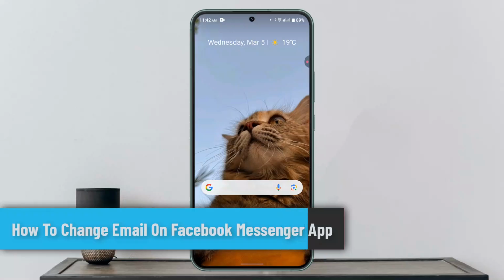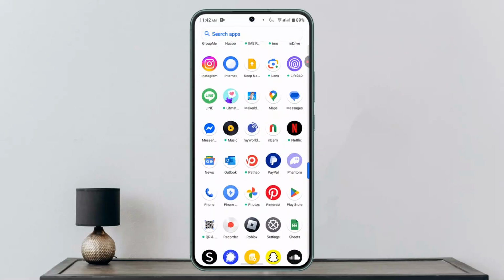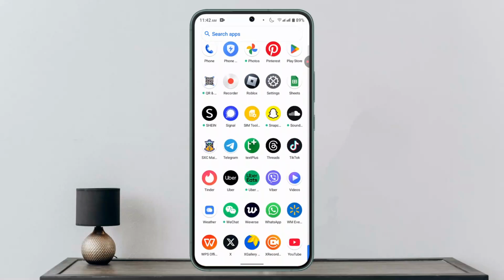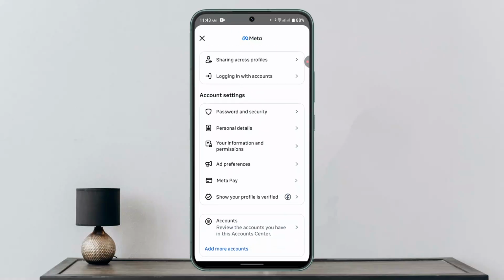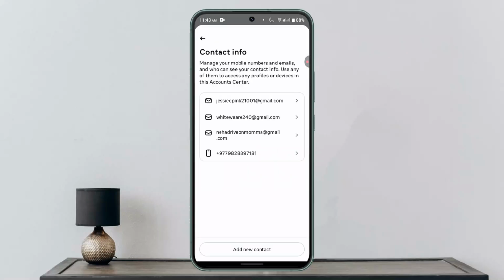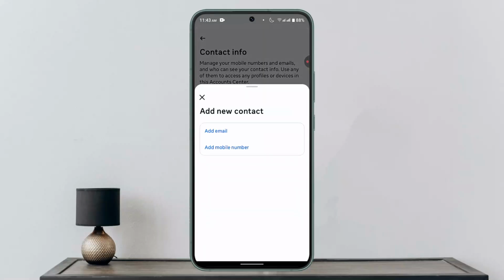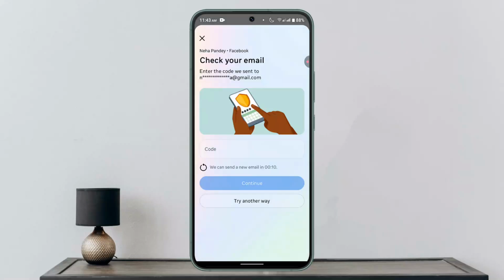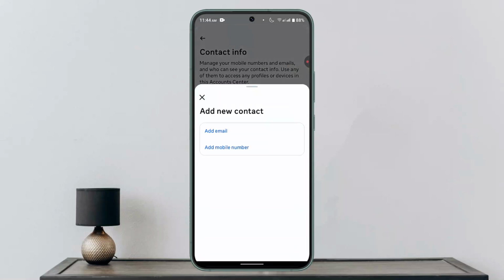How To Change Email On Facebook Messenger App !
If you want to change the email associated with your Facebook Messenger app, this guide will walk you through the process step by step.

Before you begin, ensure that your Messenger app is updated to the latest version. To do this, go to your device's app store (Google Play Store or Apple App Store), search for "Messenger," and check if an update is available. If there is an update, install it before proceeding.

Once your app is updated, open Messenger and log into your account. Next, tap on your profile picture or menu icon, typically located in the bottom right corner of the screen. Scroll down until you find the "Personal Details" section and tap on it. Then, navigate to "Account Settings" and once again look for "Personal Details."

If you have multiple emails linked to your account, you can delete the old one by selecting it and choosing "Delete Email." However, if you only have one email on file, you'll need to add a new one before you can remove the existing one.

Facebook will send a confirmation code to your new email; enter the code in Messenger to verify your identity. Once verified, your new email will be added to your account. After successfully linking the new email, you can delete the old one if desired.

If you encounter any issues, double-check your email settings in the Facebook app, as Messenger and Facebook accounts are linked.

Timestamps:
0:00 Introduction
0:16 Updating the Messenger App
0:27 Navigating to Account Settings
0:50 Managing Contact Information
1:10 Adding and Verifying a New Email
1:39 Conclusion